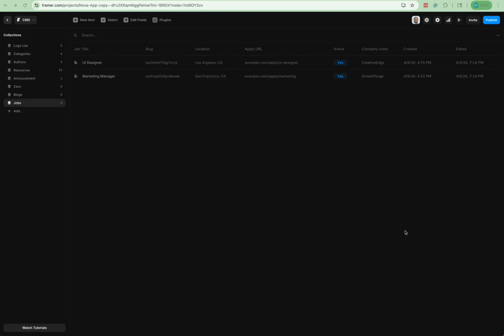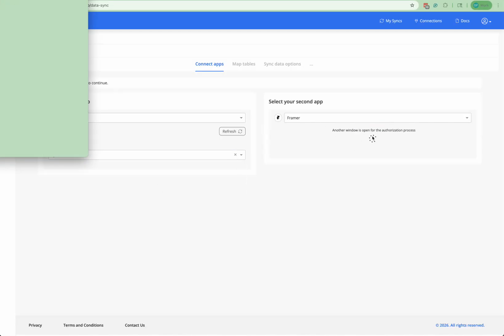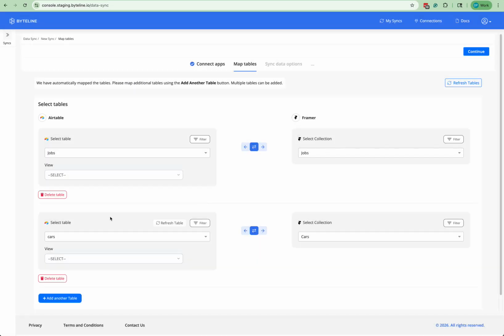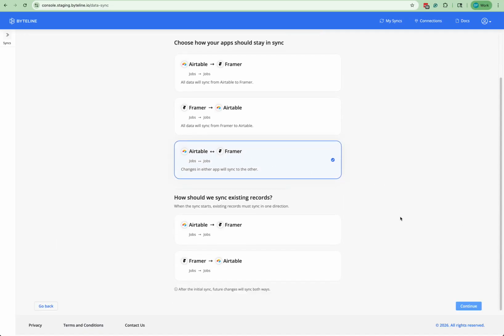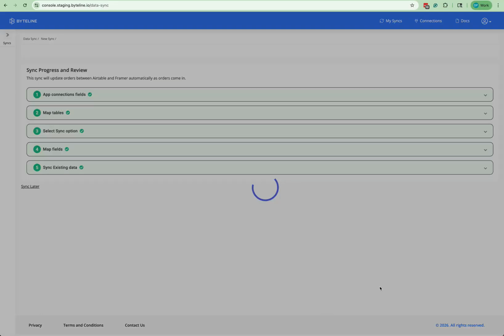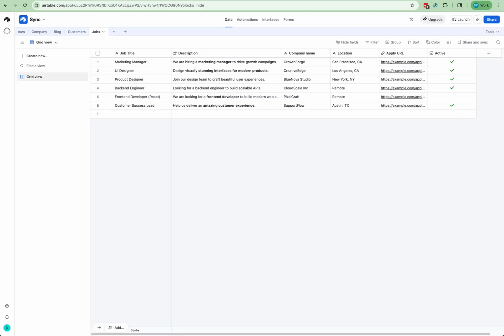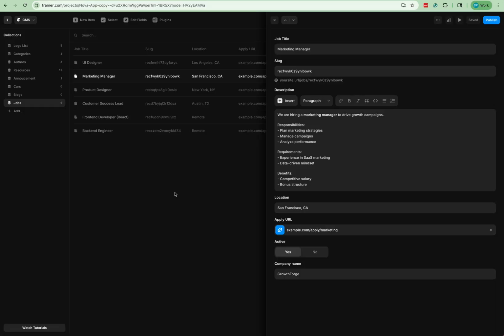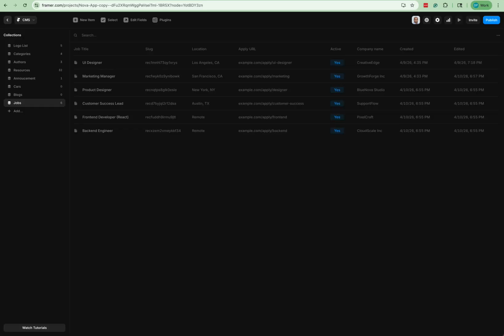Sync Airtable to Framer CMS in Real-Time (No-Code Demo)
If you manage your data in Airtable and build your website with Framer, keeping everything in sync can be time-consuming and error-prone.

In this video, we show how to set up an Airtable to Framer cms sync so your website updates automatically whenever your data changes.

We demonstrate a simple job board example:
- Manage job listings in Airtable
- Sync them to Framer CMS
- Watch your website update instantly

With Byteline, you can:
- Create a one-way or two-way sync Airtable Framer
- Sync existing and new data
- Automatically update your website in real time
- Do it all without writing code

🔗 Get Started
👉 Start syncing your data: